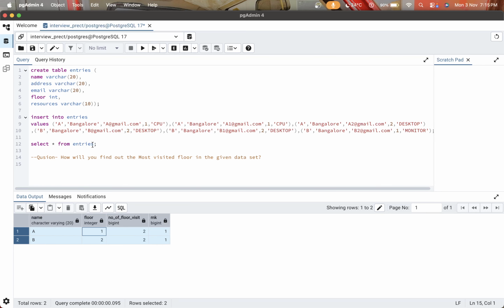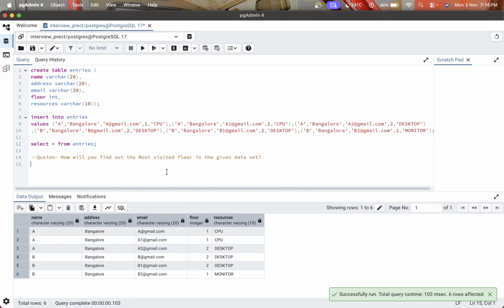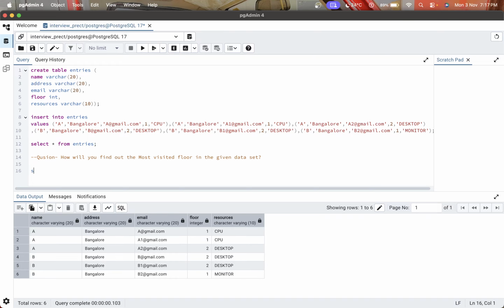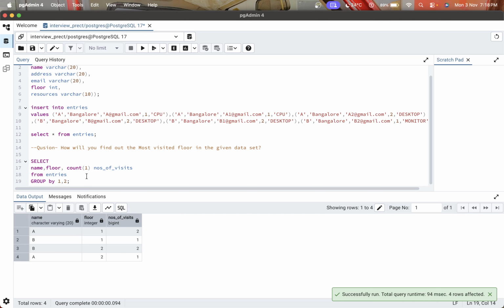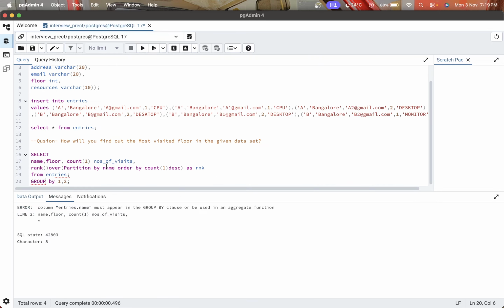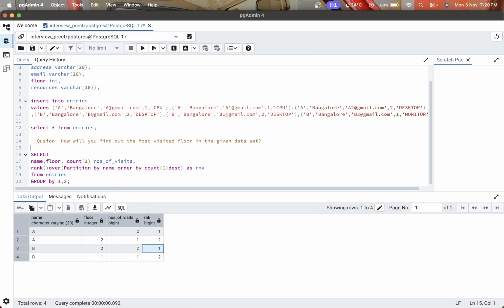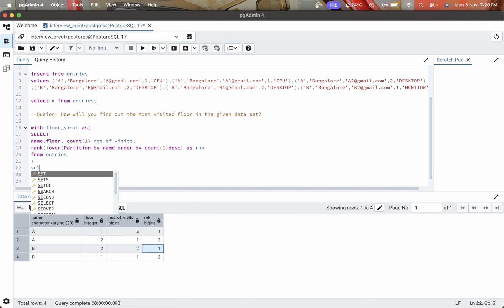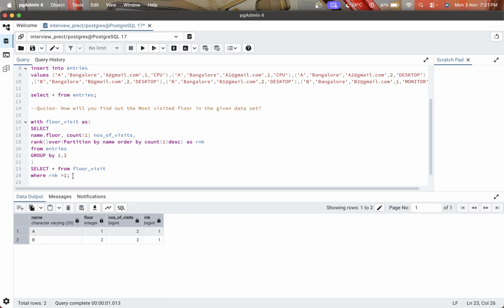SQL Window Functions: RANK() to Find the Most-Visited Floor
create table entries (
name varchar(20),
address varchar(20),
email varchar(20),
floor int,
resources varchar(10));

select * from entries;